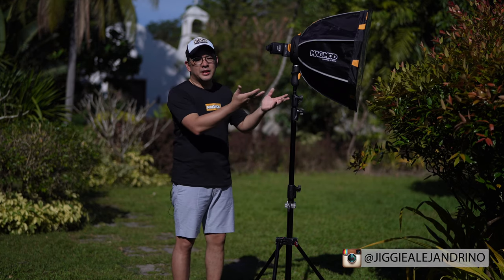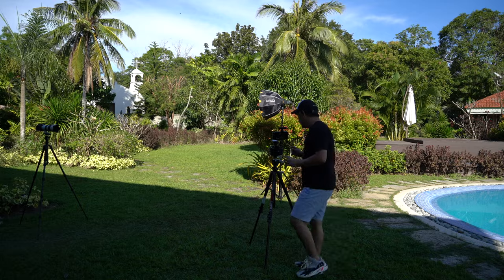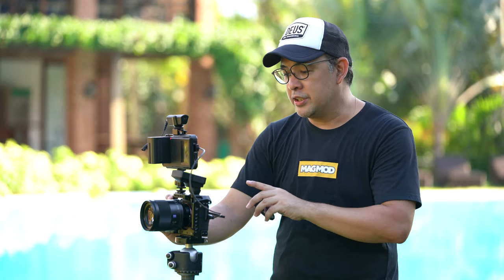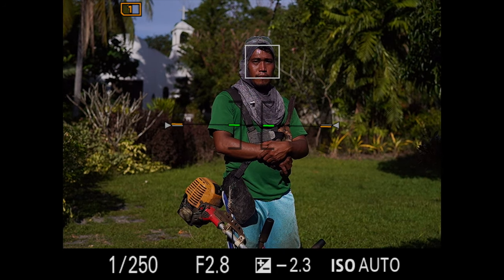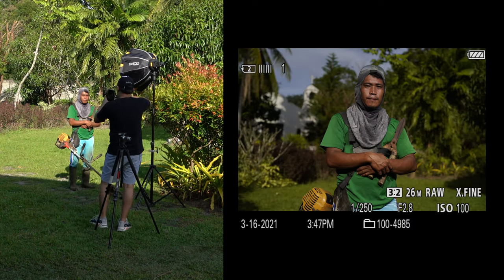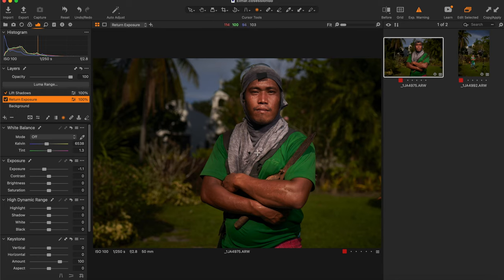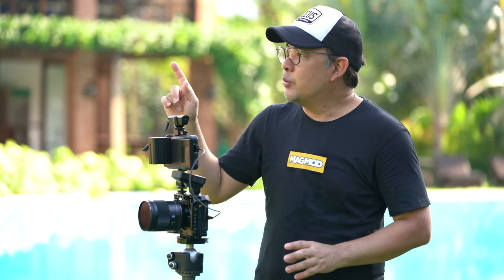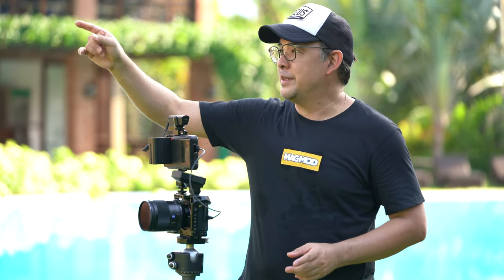How to Over Power the Harsh Midday Sun with Just a SINGLE Speedlight (Off Camera Flash Photography)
One of the most common questions I get is “How do I shoot outdoor using just a Speedlight?” And “What if I don’t have high speed sync”. This video answers both those questions. As with all my videos, I go through a step by step process of my entire shooting scenario.

Equipment Used:
Modifier - MagMod MagBox
Camera - Sony A7R MarkIV
Lens - Sony Zeiss 50mm 1.4
Flash - Sony F60RM
Trigger - Sony Wireless Radio Commander (FA-WRC1M)
Video Recorder - Atomos Ninja V
Tripod - Manfrotto 055
Ballhead - RRS BH55
ND Filter